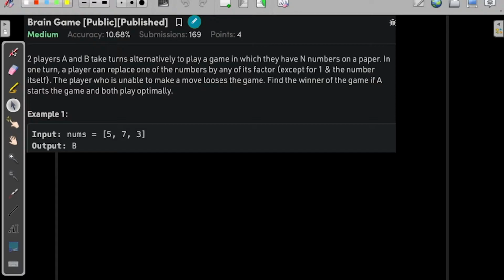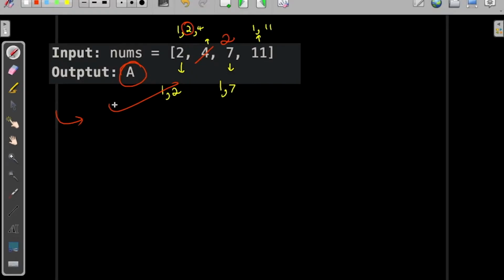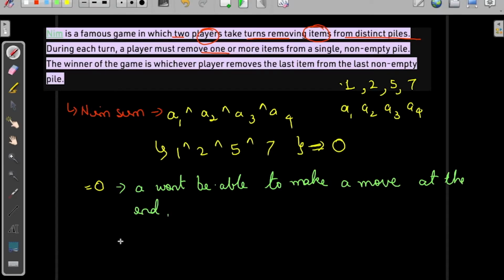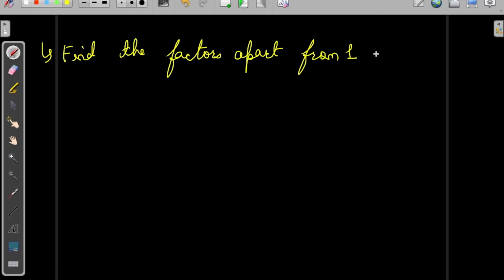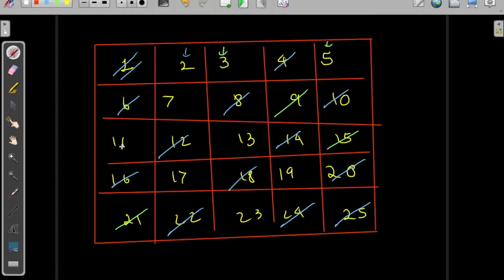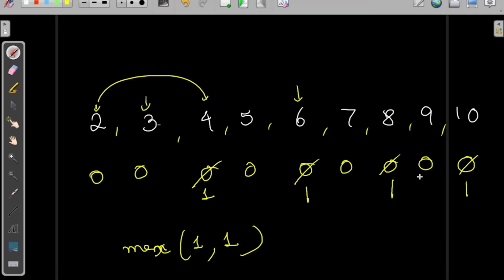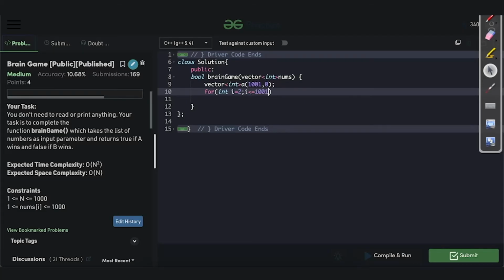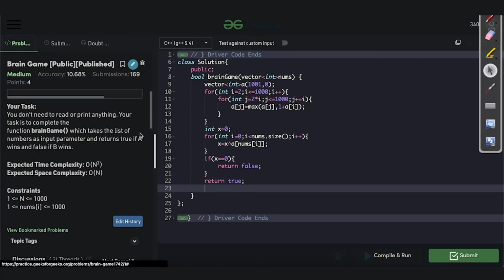Brain Game | Problem of the Day : 07/07/2022 | Siddharth Hazra